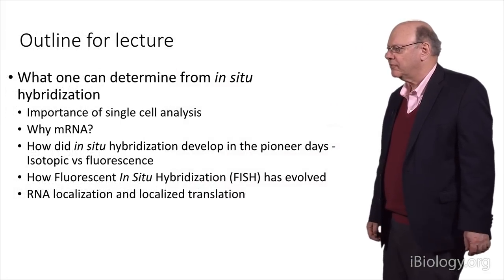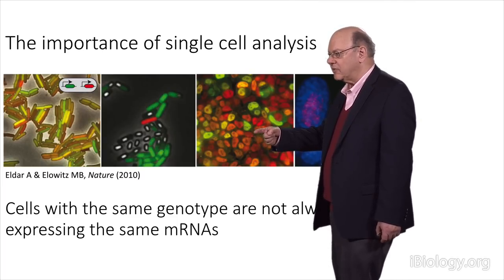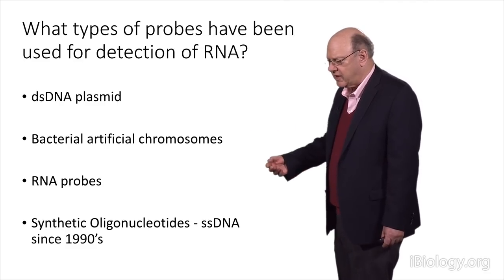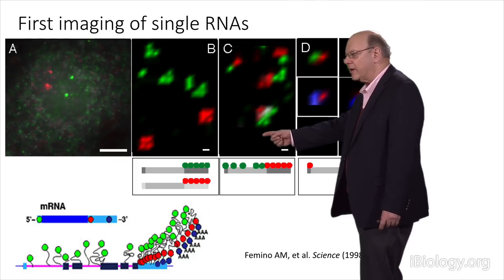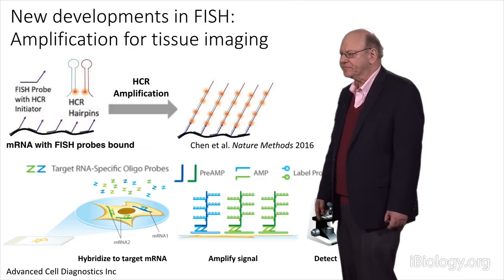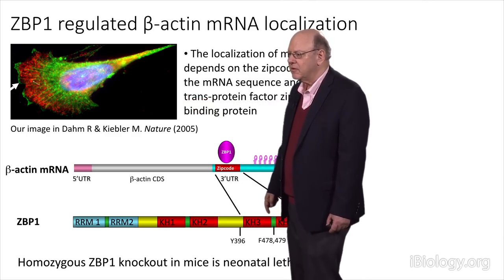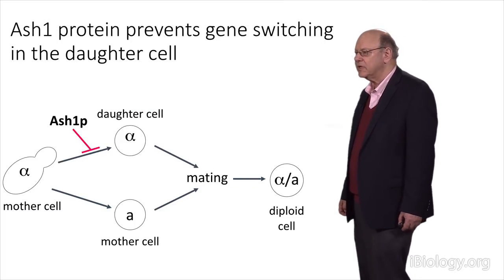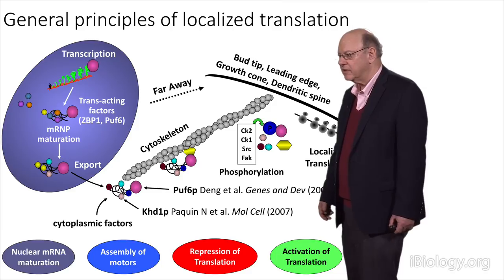Robert Singer (Einstein) 1: Seeing is Believing: Imaging the Expression of Genes within Single Cells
Robert Singer’s lab has developed specialized techniques that allow them to visualize RNA localization of a single mRNA molecule from birth to death in living cells.

In this series of lectures, Dr. Robert Singer explains how it is possible to follow a single mRNA molecule from its birth to its death. Singer begins by explaining that cell cultures are heterogeneous and analyzing single cells provides spatial and temporal information not available from bulk analysis. He outlines how his lab developed techniques such as fluorescence in situ hybridization (FISH) that have allowed them to measure gene expression in single cells. Using these techniques, they discovered that some RNAs localize to specific areas in the cell and RNA localization is linked to its regulation and function. For example, ß-actin mRNA localization to the leading edge of fibroblasts aids in cell motility. Singer’s lab identified “zip code” regions in mRNAs that are responsible for regulating mRNA localization.

To understand the relationship between RNA localization and translation, it is necessary to visualize the movement of the RNA in real time. In his second lecture, Singer explains how his lab found an ingenious way to label RNAs in live cells and follow their movement. In the nucleus, RNA moves by diffusion and stochastically finds a nuclear pore to exit. In the cytoplasm, however, it is a different story. RNA, in a translationally repressed state, undergoes directed movement along the cytoskeleton. Once it reaches its destination, translation is activated. Singer’s lab showed that neuronal stimulation leads to ß-actin mRNA localization to dendritic spines, followed by translation, and stabilization of the synapse; events that are crucial for memory and learning.

In his last lecture, Singer continues the story of the life and death of RNA. His lab has developed several more fluorescence microscopy techniques that let them study, in real time, the translation and degradation of mRNA. These techniques allow them to track when and where translation begins, how quickly a ribosome binds to a mRNA once it has reached its destination, how long the ribosome stays bound and how rapidly it adds amino acids to a growing protein chain.  In addition, these techniques can be used to unveil the dynamics of RNA degradation.  In an interesting twist, it turns out that for mRNAs that must be degraded during the cell cycle, their fate is decided at the time of their birth.

Speaker Biography:
Robert Singer is a professor at The Albert Einstein College of Medicine in the Departments of Anatomy and Structural Biology, Cell Biology, and Neuroscience, and co-director of the Gruss Lipper Biophotonics Center.  He is also a Senior Fellow at the Janelia Research Campus of the Howard Hughes Medical Institute.  Singer’s career has focused on the cell biology of RNA.  His lab has developed techniques that allow them to visualize and follow individual RNA molecules, in fixed and live cells, throughout the life of the RNA molecule.  The information gained from these techniques may help scientists to understand processes such as cancer metastasis or neurological disease.

Singer received his undergraduate degree in physical chemistry from Oberlin College and his PhD in developmental biology from Brandeis University.  He was a postdoctoral fellow at MIT and at the Weizmann Institute.

In recognition of his many contributions to RNA research and techniques of single molecule imaging, Singer has been elected to the National Academy of Sciences, the American Academy for Arts and Sciences, and the Association for the Advancement of Science.  Singer holds 12 patents on his work.